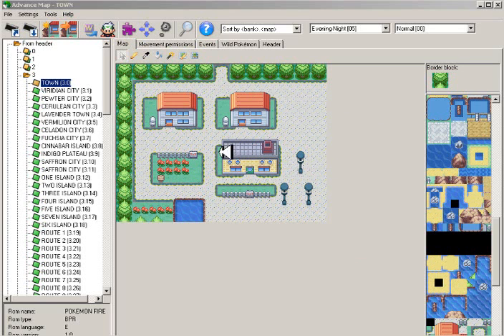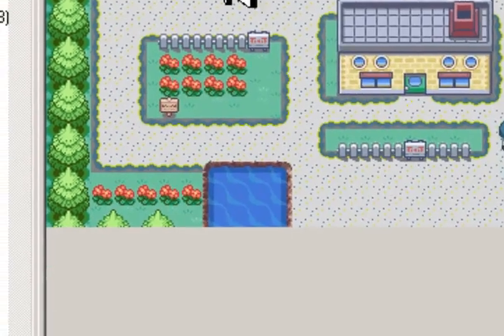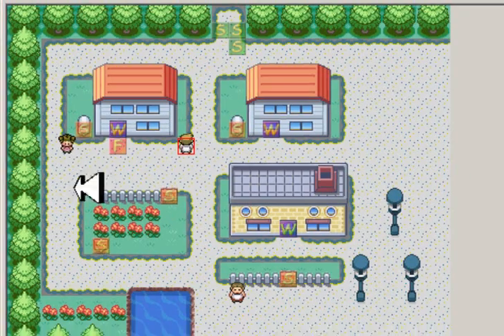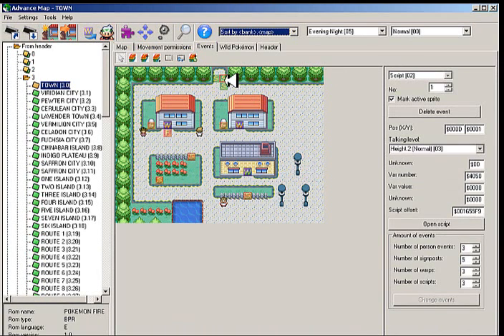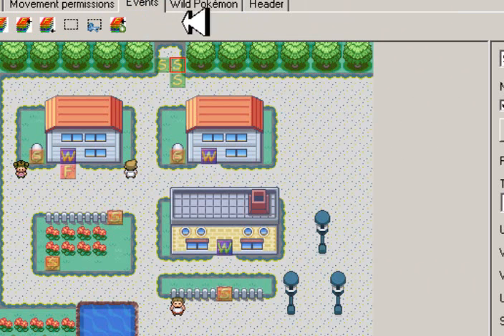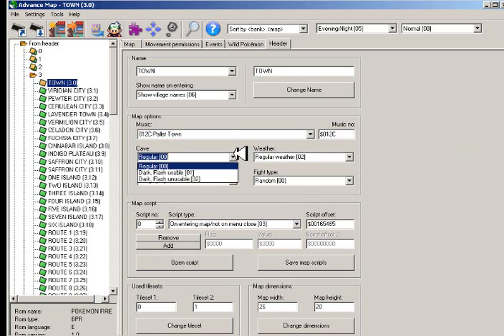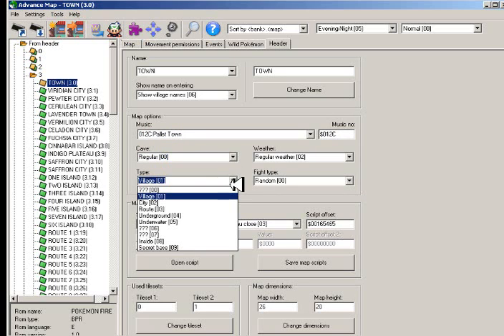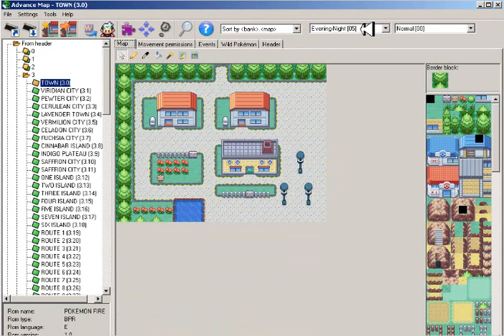Hacking tutorials - Advance map 01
.READ DESCRIPTION!!.

Mic screwed up a little soz about that..

Extras..
Movement Permissions.. (used in tutorial)
1 = Not passable
C = passable
4 = Swim

Links
My Pokecommunity..
My romhackers online
(coming in 2 days)
Primal dialga's dns tool

Second tutorial showcasing advanced map and all of its features..
I am not the kind of guy that would go "Well I'm no master at this"
OK im just here to have a little fun teaching you a bit of my knowledge.. (;